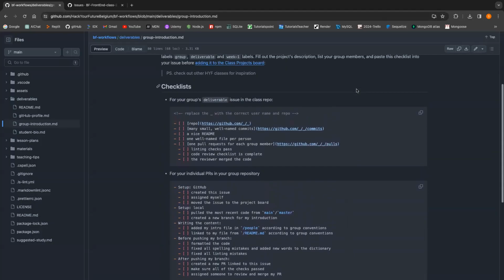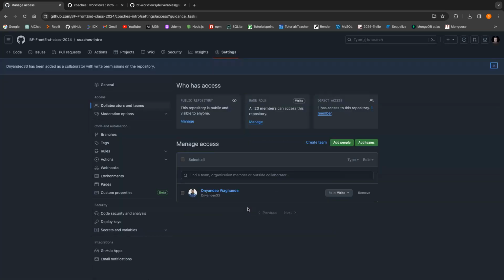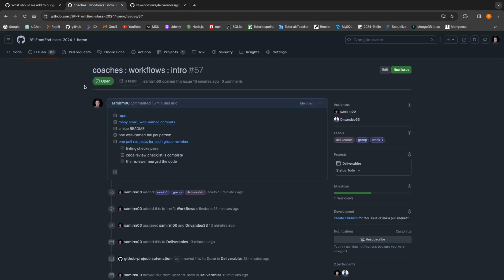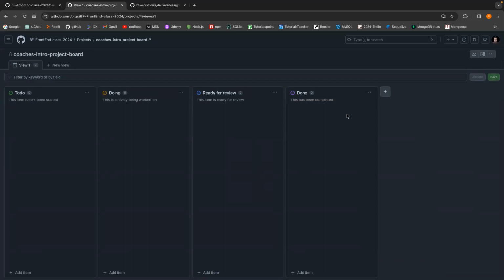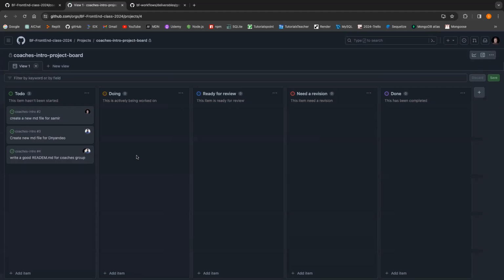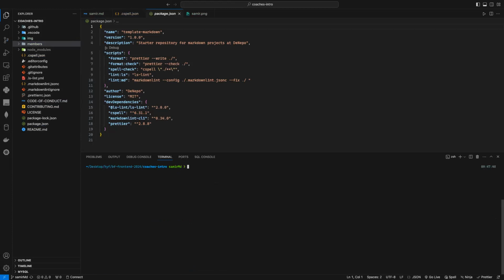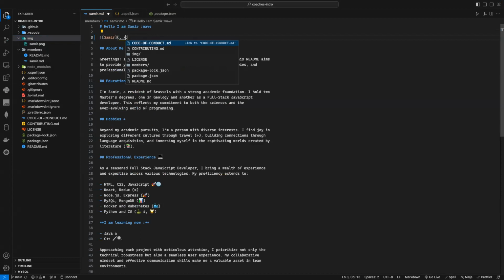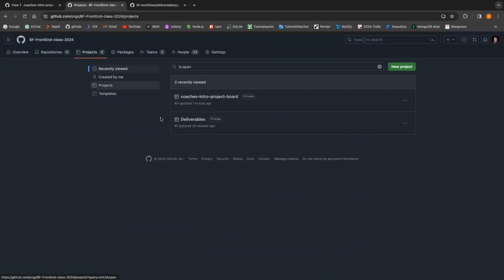bf 2024 workflows 2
Topics :
- Intro group project